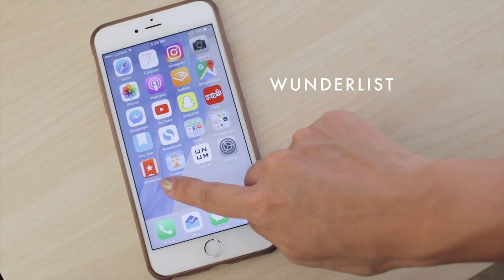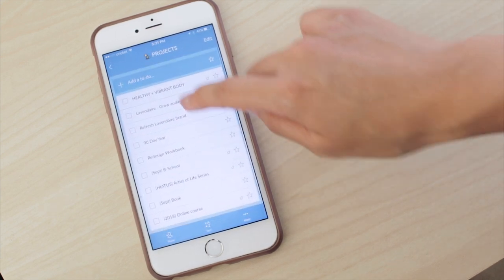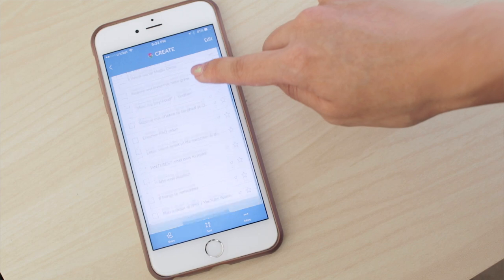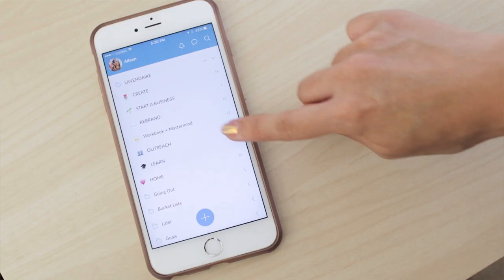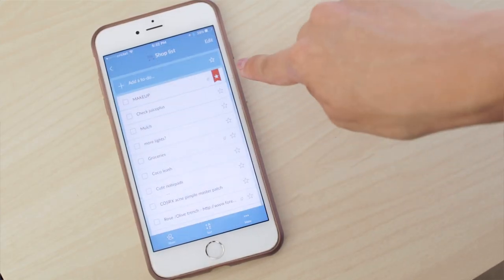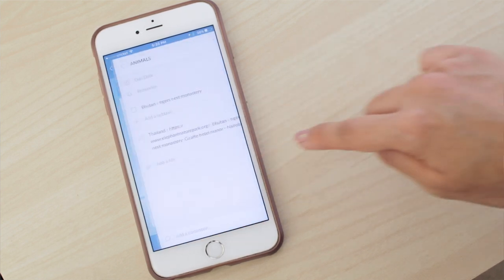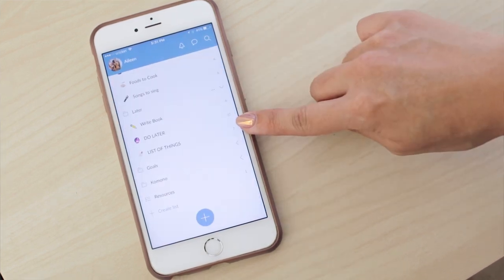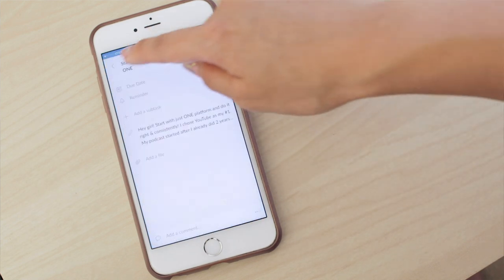How I Organize My To Do List | Wunderlist Tour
Get some ideas on how to organize your life with this tour of my to do list on Wunderlist! This system was inspired by the book Getting Things Done by David Allen, but I've tweaked it to my liking over the years. Hope this inspires you to organize your to do list in a more practical and effective way!

* YES, I am aware that Wunderlist is shutting down / will be shifting over to Microsoft To Do... So sad about the news. Here are some great alternatives to Wunderlist that are worth checking out: